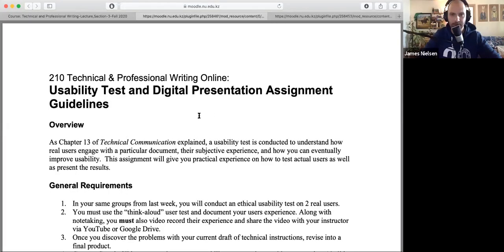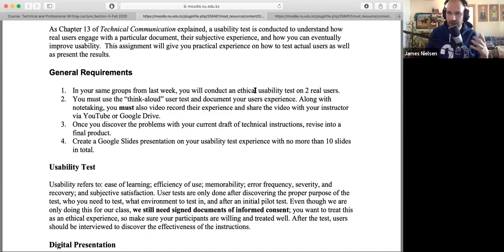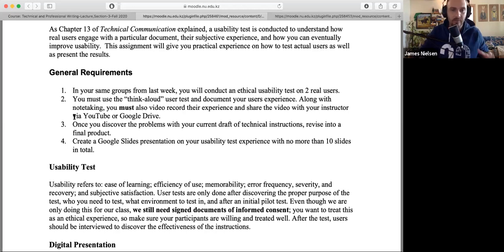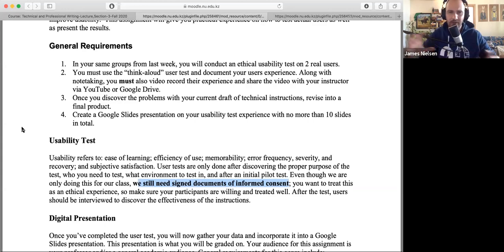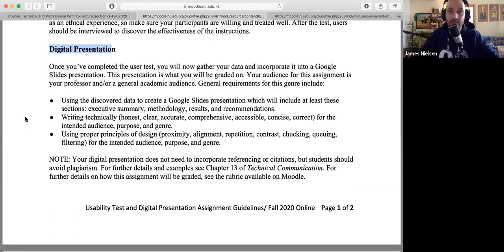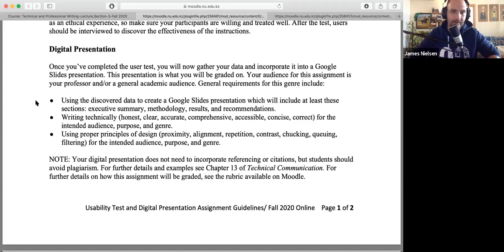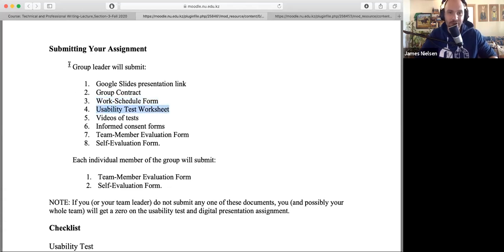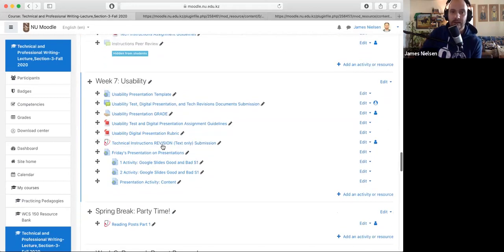Usability Test and Digital Presentation Assignment Explanation